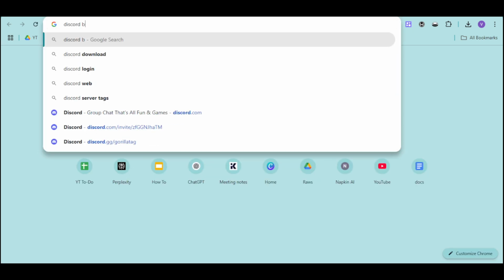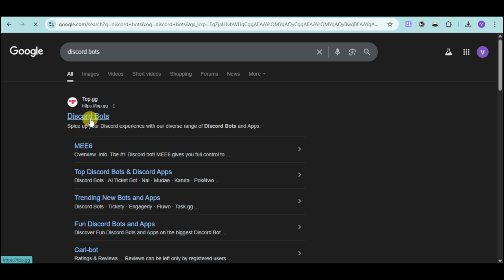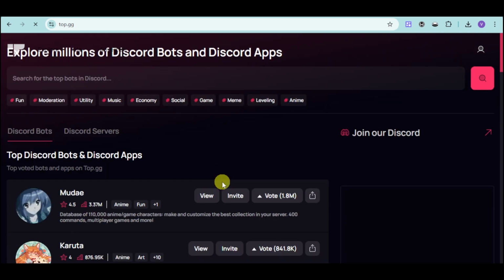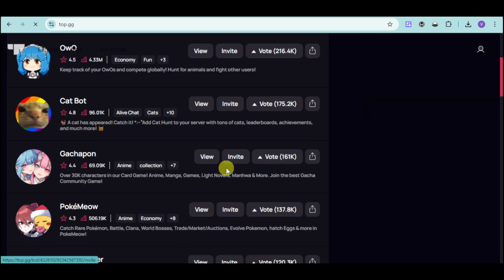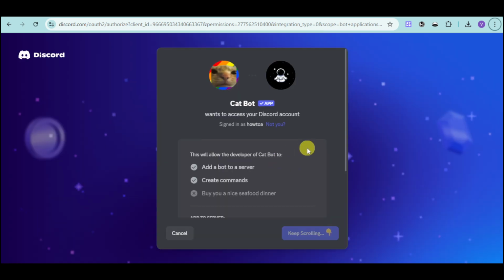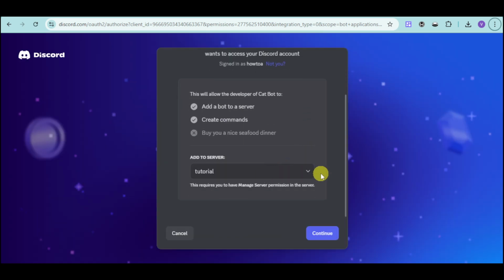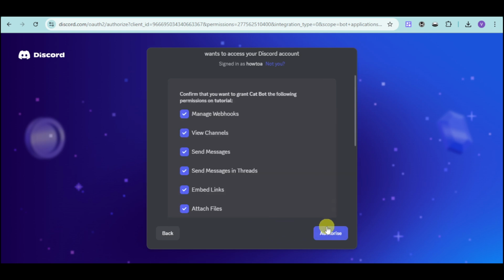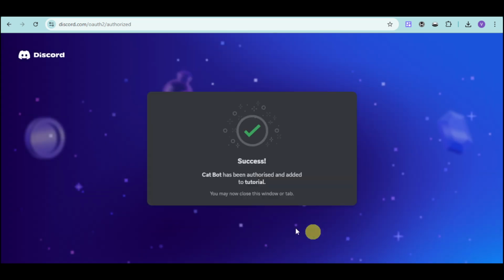⚙️ How to Add Apps to Your Discord Server (Step-by-Step Guide 2025)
📌 In this video, I'll show you how to add apps to your Discord server in just a few simple steps. This method is quick, easy, and clearly explained, so you can follow along and get it done in no time!